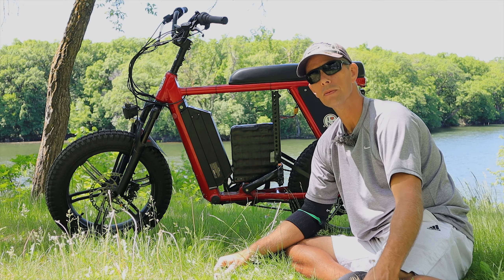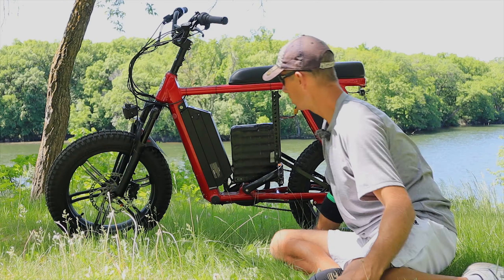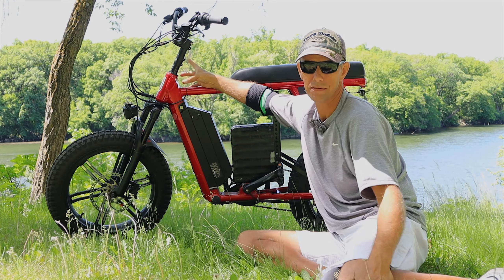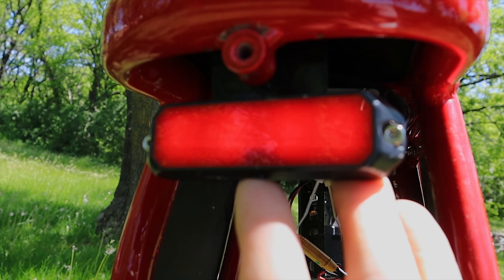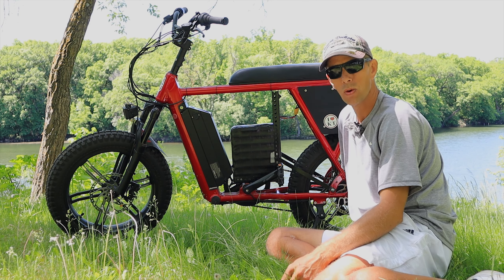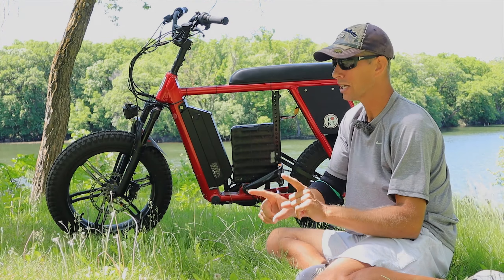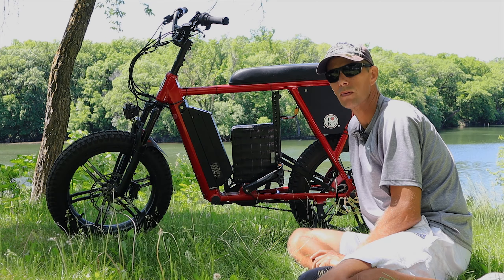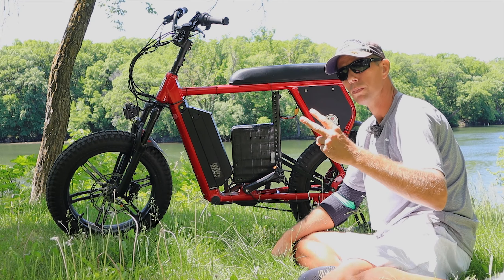Juiced Bikes Scrambler Mods and 3000 Mile Review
In this video I go over the my modifications and give a quick review of my Juiced Bikes City Scrambler.
Links to Mods:

STEM RISER

KUNTENG CONTROLLER AND DISPLAY:  Having trouble downloading page will update later.

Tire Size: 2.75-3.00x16